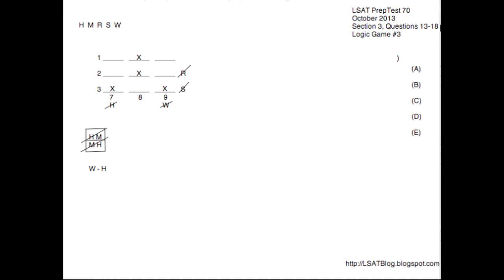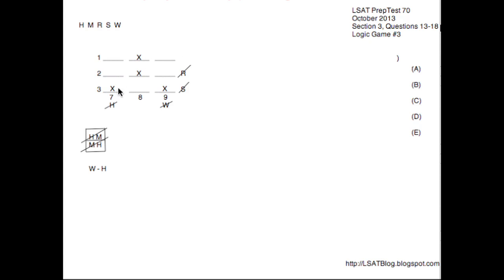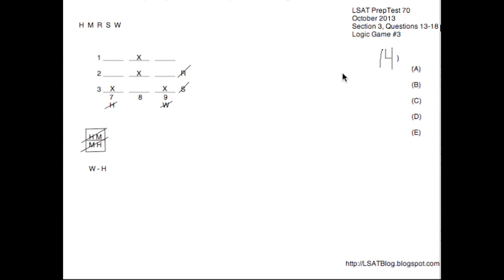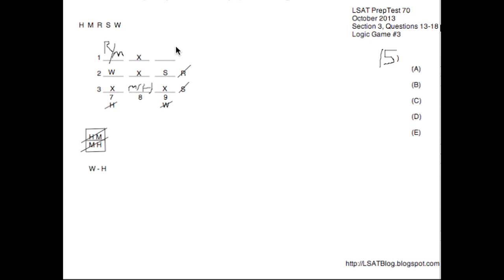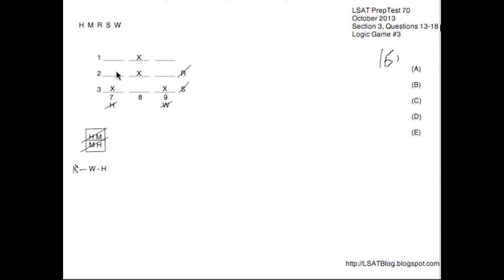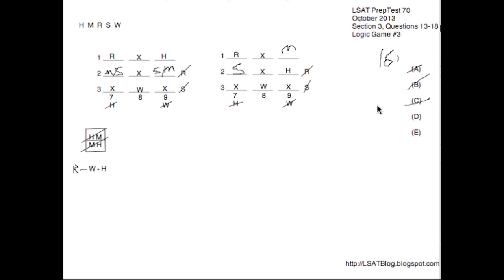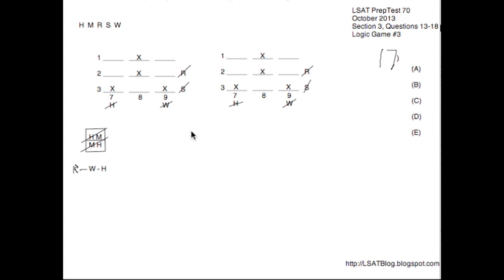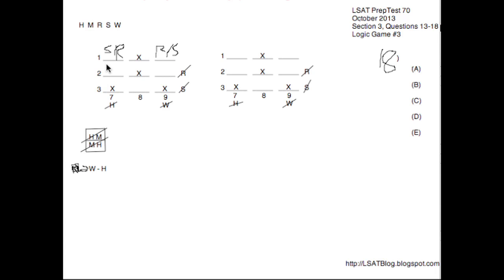LSAT Blog - PrepTest 70 Logic Game 3 - Movie Showings at Repertory Theater (October 2013 LSAT)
LSAT Blog explanation for LSAT PrepTest 70 Logic Game 3. It's the game about Movie Showings at Repertory Theater from the October 2013 LSAT.

horror mystery romance sci-fi western PrepTest 70 October 2013 LSAT

Chapters:
0:00 Setting up the movie showings game
1:54 Question 13 walkthrough
3:28 Question 14 walkthrough
6:10 Mapping the remaining possibilities
8:01 Question 16 walkthrough
9:39 Question 18 walkthrough